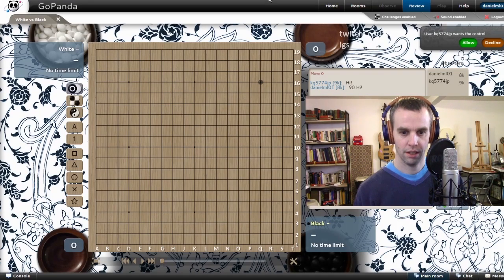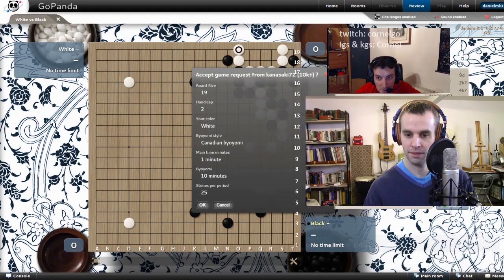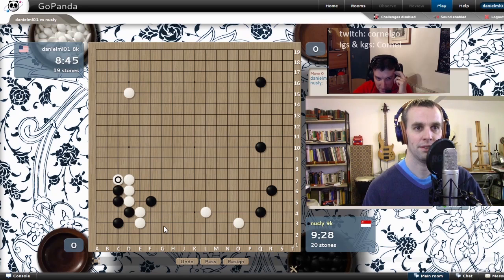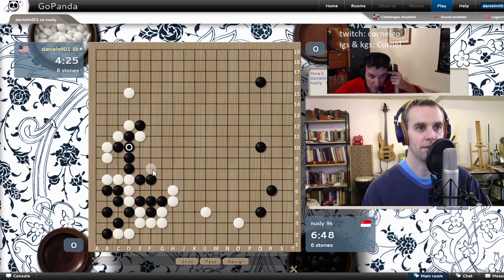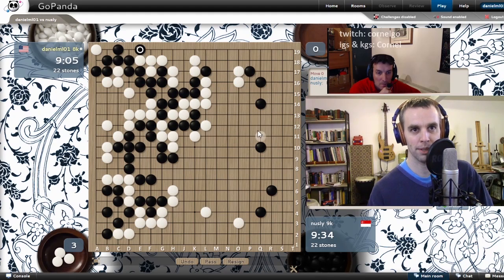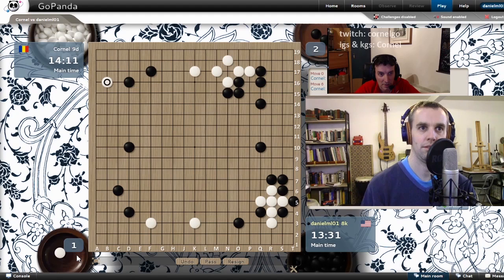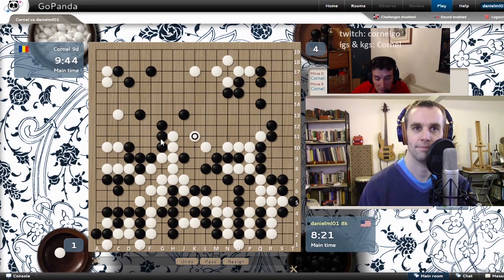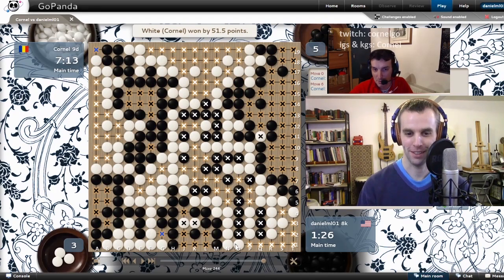Cornel University Ep 6 - 8 Kyu Go / Wei Qi / Baduk Lesson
Daniel learns Go from Cornel Burzo - a European Go Federation 6 Dan. Jan 31, 2018